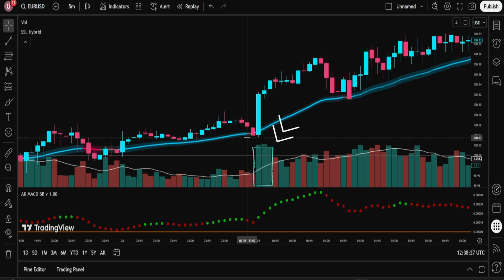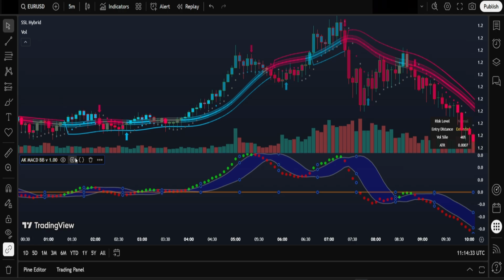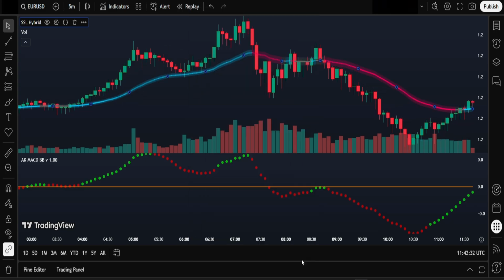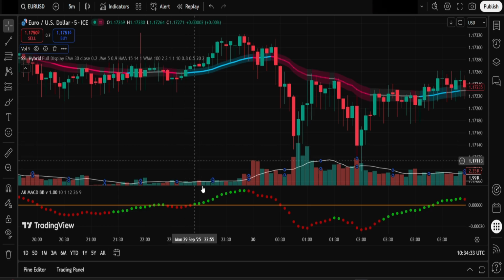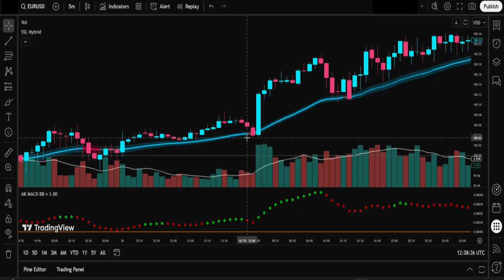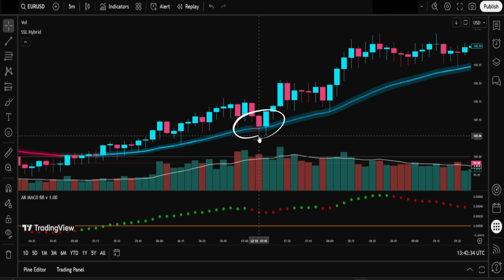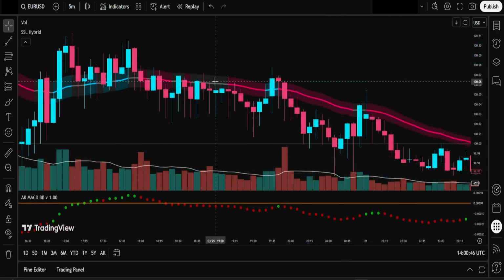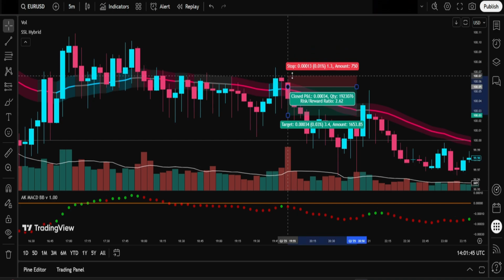Turn Pullbacks Into Profits: AK MACD + SSL + Volume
AK MACD + SSL: simple, rules-based entries with a clean 1.5R target. In this video I combine AK MACD BB (Algocade) with SSL Hybrid (McCall00) and a Volume MA filter to get precise, repeatable trades. We add the indicators, lock the exact settings, then walk through two long examples and one short so you can replicate the flow on any market and timeframe.

Indicator settings (exact)

AK MACD BB: Style — keep only Plot and Zero Line

SSL Hybrid: Style — keep only MA Baseline; Inputs — Length 30, Type EMA

Volume (TradingView): Style — enable Volume MA and set it to white; Inputs — MA Length 9

Entry rules (quick)

Long: Price above the Baseline; pullback where the Baseline turns blue to gray or red; AK MACD dots flip from red to green while above the zero line; Volume bar is above the Volume MA

Short: Price below the Baseline; pullback where the Baseline turns red to gray or blue; AK MACD dots flip from green to red while below the zero line; Volume bar is above the Volume MA

Stops: below or above the Baseline or the last swing, whichever is wider

Target: 1.5R

Skip: if the trigger forms while the Volume bar is below its MA; wait for one bar to close with Volume above its MA

Chapters
00:00 Why this system
00:18 Add indicators (AK MACD, SSL, Volume)
00:58 Exact settings
02:00 Rules overview
03:05 Long example 1
04:15 Long example 2
05:25 Short example
06:25 Tips, risk, and 1.5R exits
06:55 Wrap-up

Tools: TradingView, AK MACD BB (Algocade), SSL Hybrid (McCall00), Volume (TradingView)
Example: EURUSD M5 (works on any market and timeframe)

AK MACD, AK MACD BB, Algocade, SSL Hybrid, McCall00, TradingView strategy, zero line macd, macd dot flip, volume filter, baseline EMA 30, 1.5R strategy, forex scalping, EURUSD M5, pullback entry, rules based trading